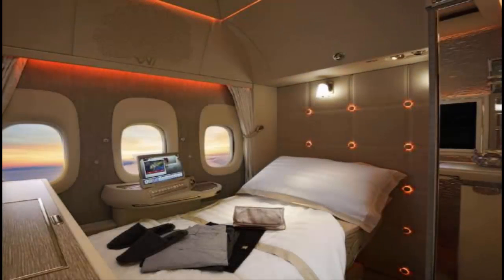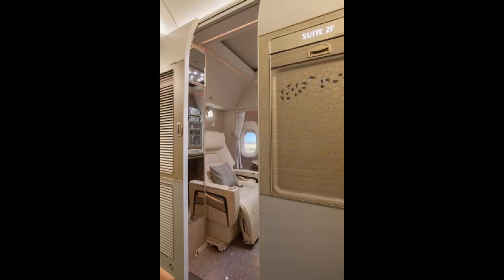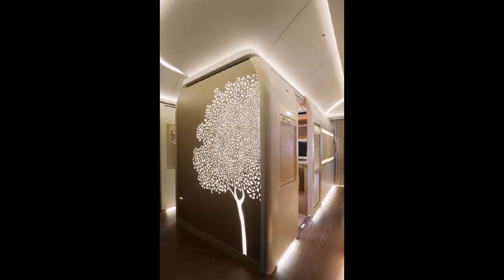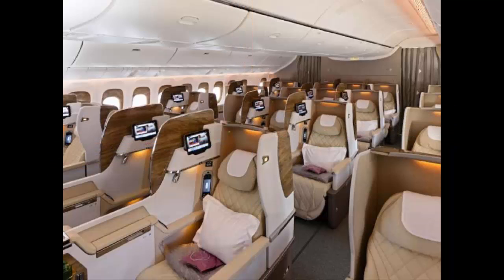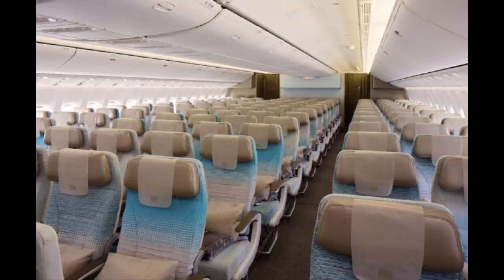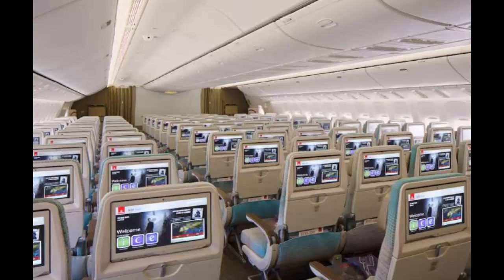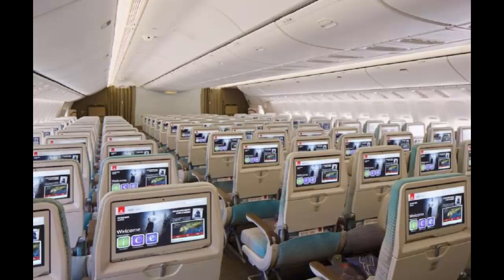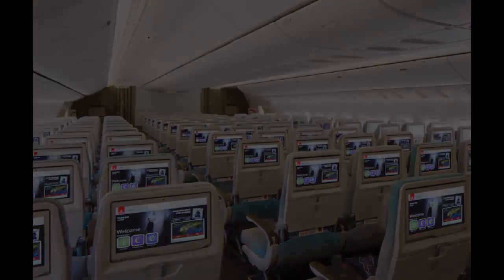Emirates launches fancy new first class cabins